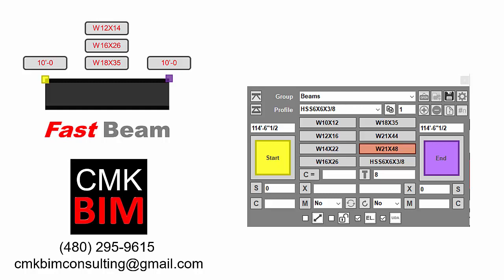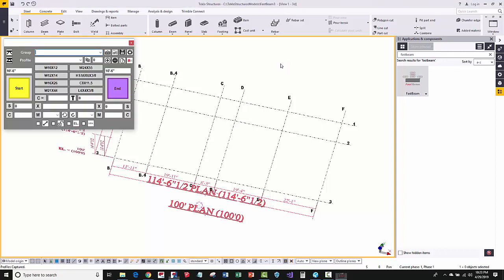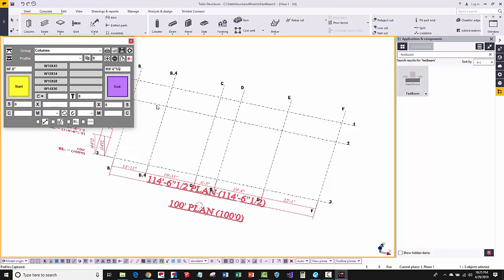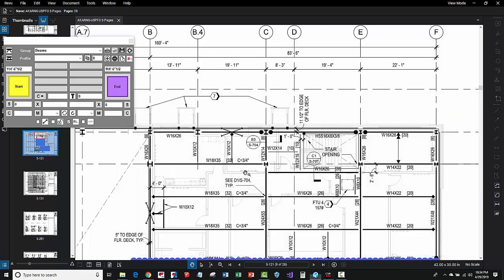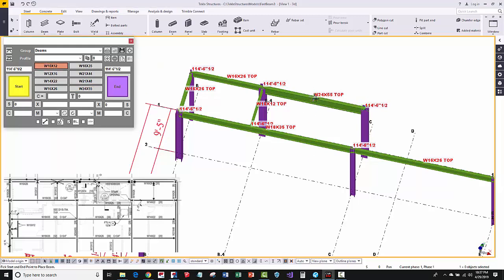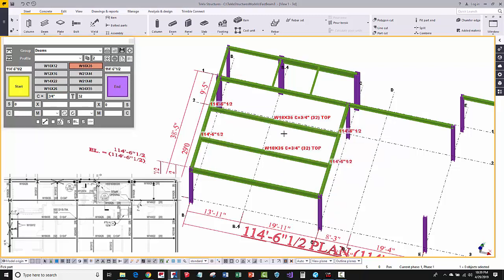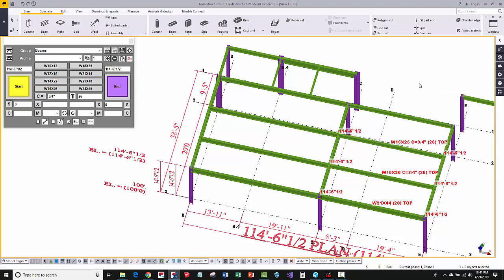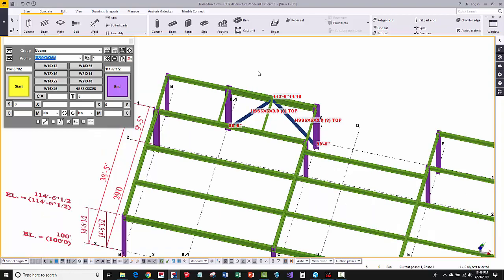CMK BIM: FastBeam v3 Updates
Change profiles on the fly, get profiles automatically from your design drawings, among other enhancements featured in FastBeam v3.0